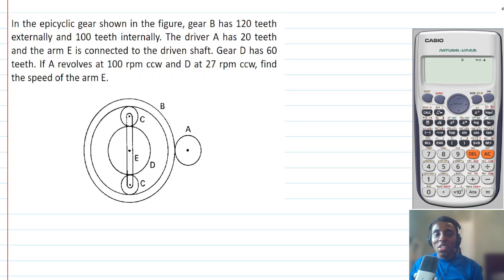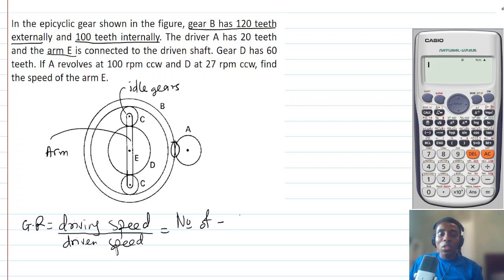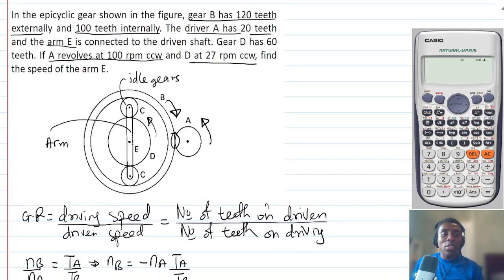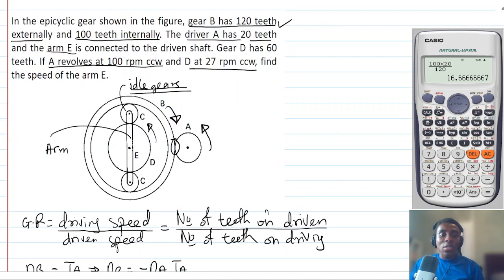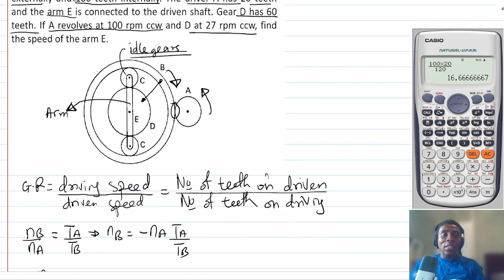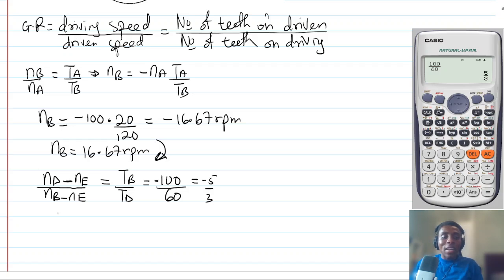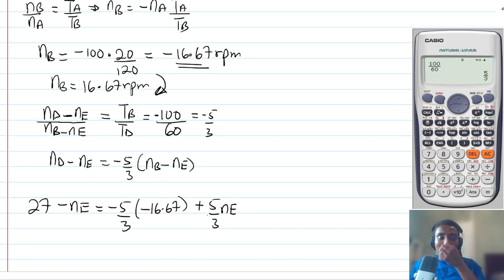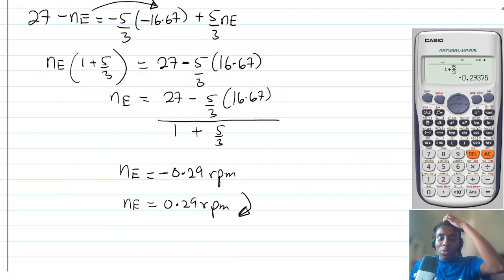Epicyclic gear train. Example made easy.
In the epicyclic gear shown in the figure, gear B has 120 teeth externally and gear 100 teeth internally. The driver A has 20 teeth, and the arm E is connected to the driven shaft. Gear D has 60 teeth. If A revolves at 100 rpm CCW and D at 27 rpm CCW. Find the speed of the arm E.